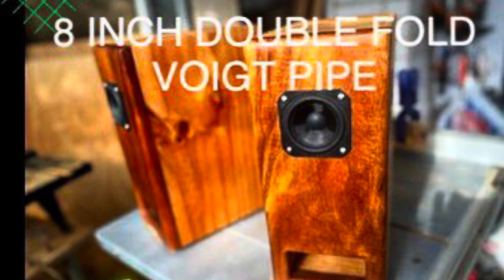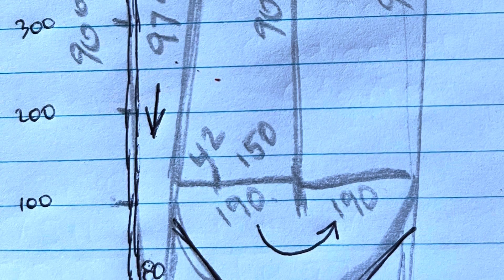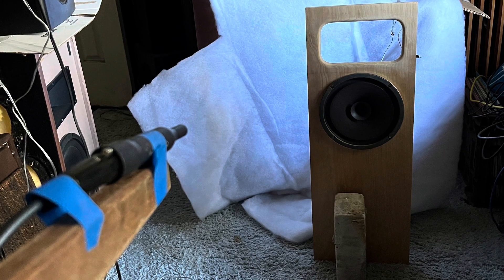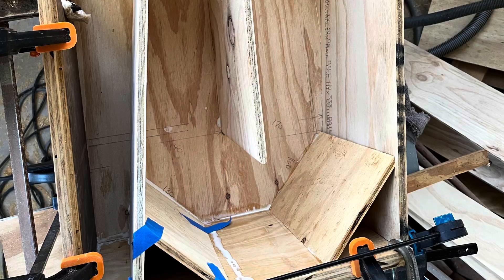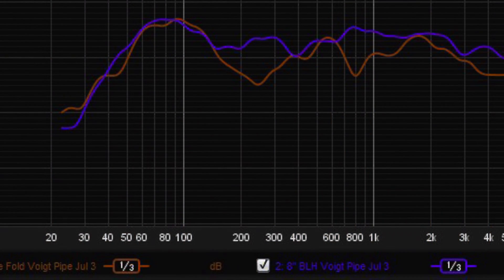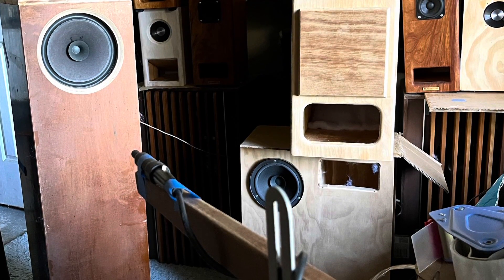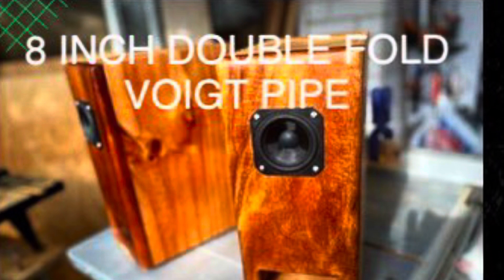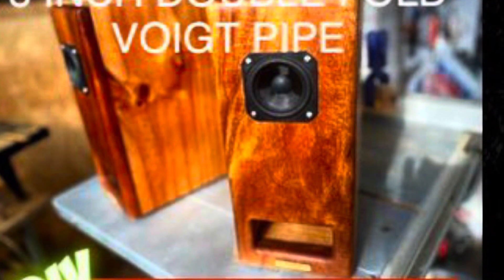8 inch Double Fold Voigt Pipe Speaker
Build and sound test of my experimental double fold Voigt Pipe. Actually design number 3 and 4. I haven't done a video of 2 yet because it didn't sound great.

Thanks everyone for your patience. The edit is not great but I just wanted to get this out.

BTW the driver is a very old one of unknown brand, maybe Philips. With a new Visaton BG20 or SB Full Range I'm sure I'd get a much better result. On the whole I'm pretty happy with and will continue to develop it. At 700 high and 450 deep its still large. But has a nice mellow sound. Its not suitable for hard rock or metal. Perfect for accoustic, chamber classical, jazz or blues.

Thanks for your ongoing support. Leave any comments or suggestions in the comments. Blessings. Peter ☮️🇦🇺